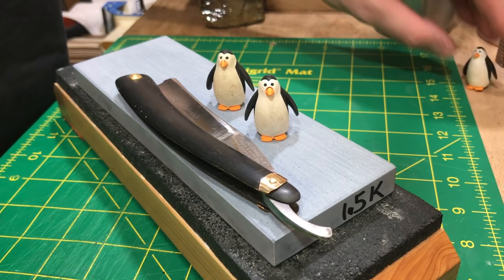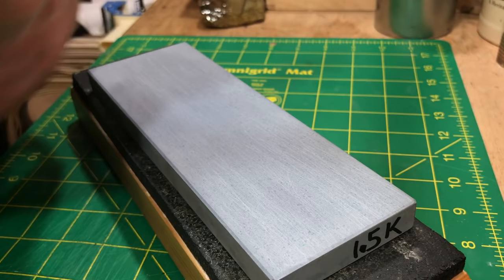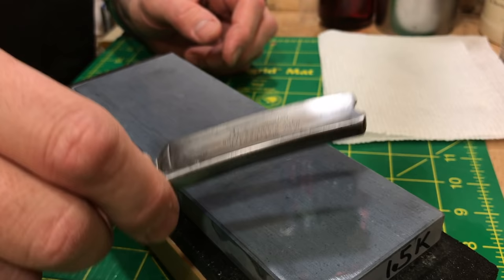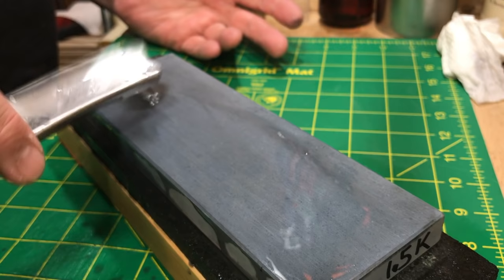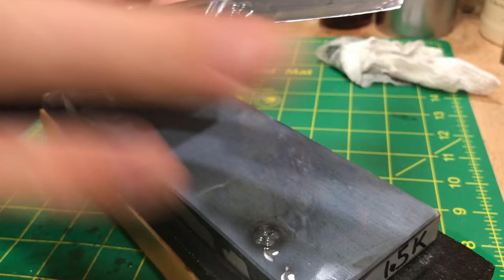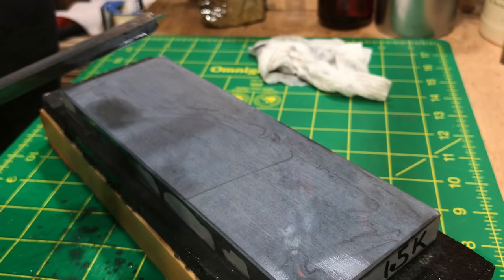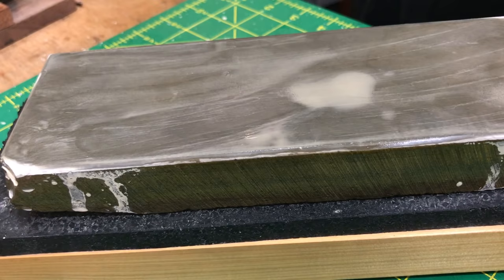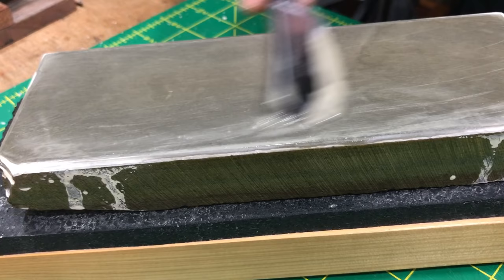Straight Razor Honing - from Resto to Shave Ready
Honing up the Wade & Butcher I 'restored' recently. The 1st shave off the stones here was brilliant.